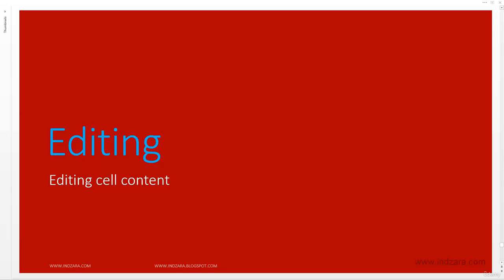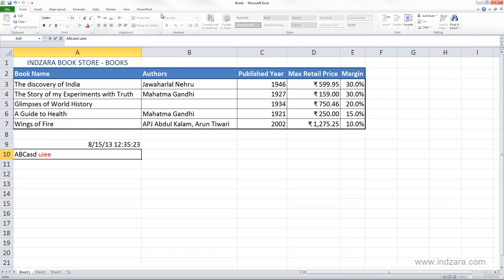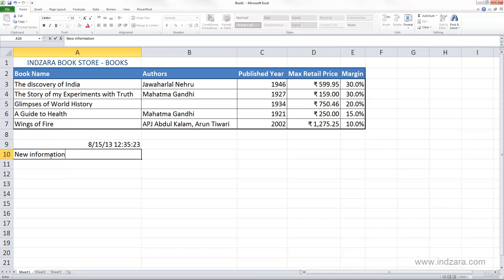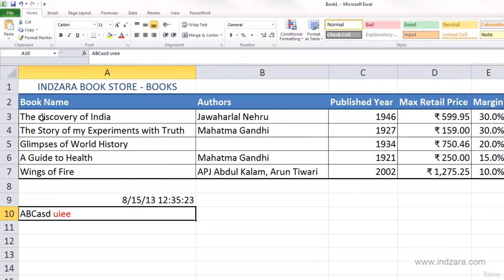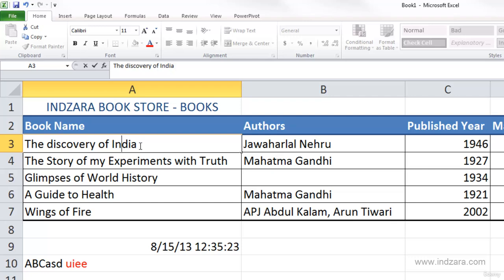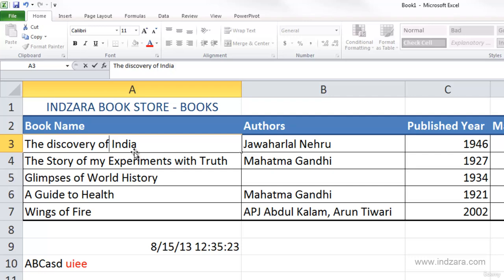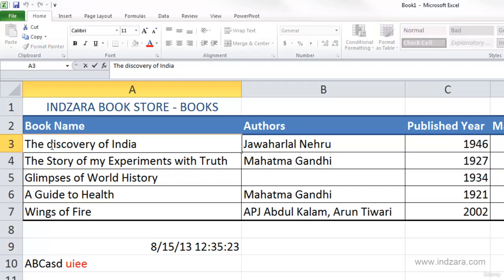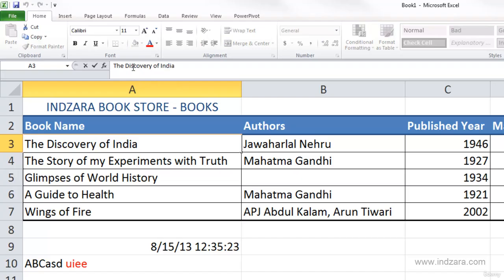37 Editing Editing Cell Content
37 Editing   Editing Cell Content